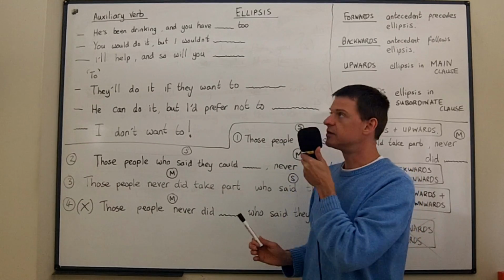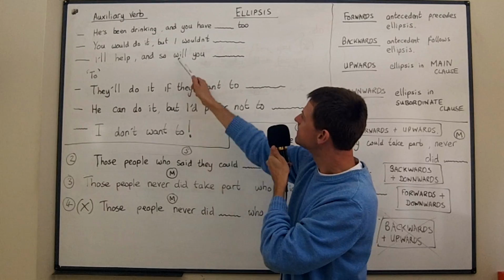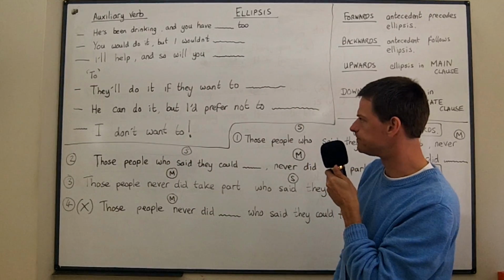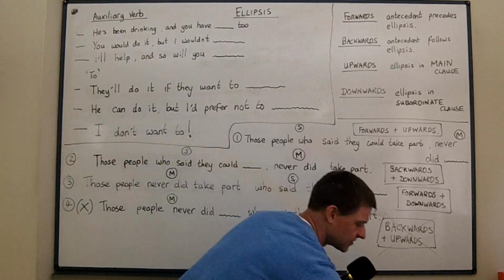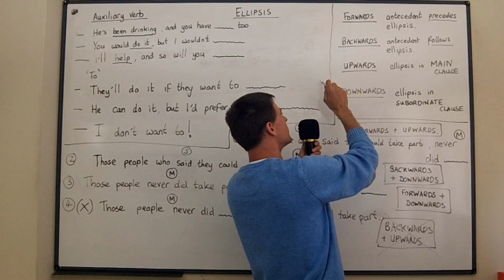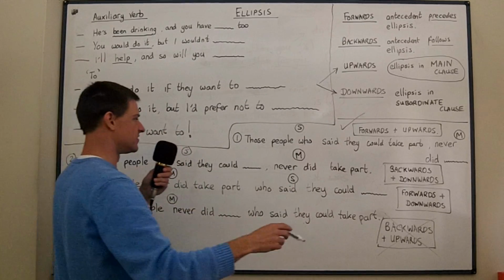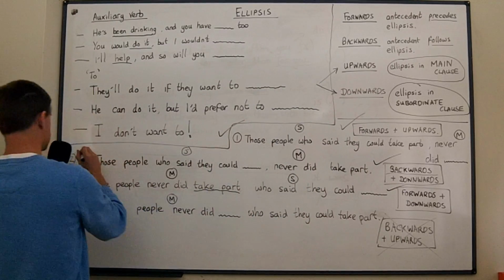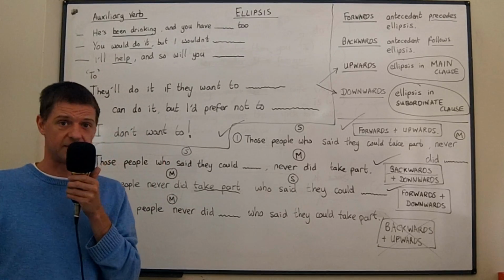ELLIPSIS LESSON 2